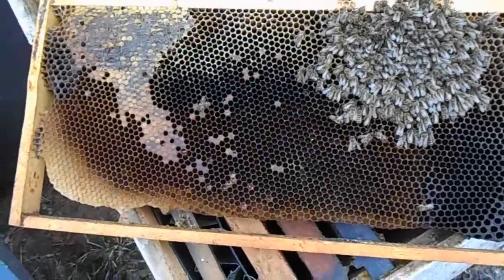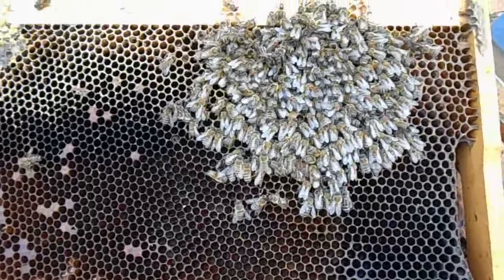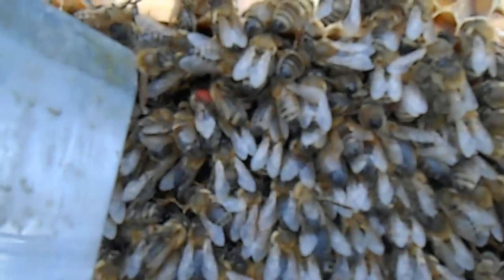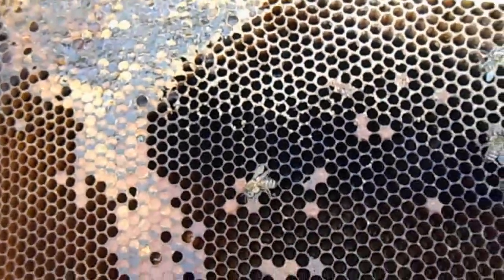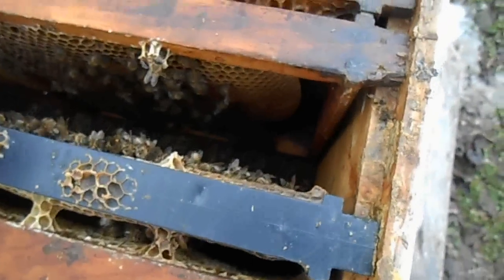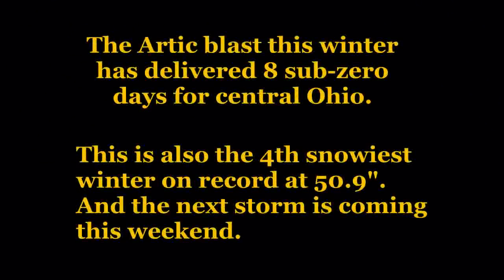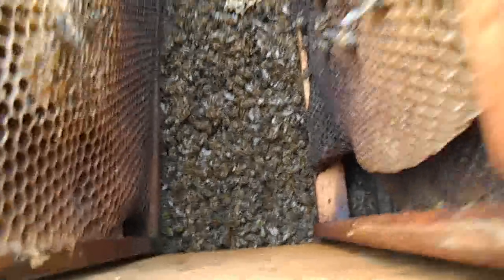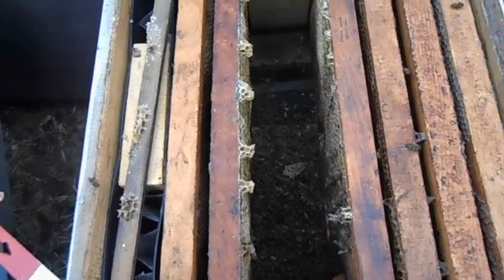Polar Vortex Kills Honeybees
This winter has been brutal for everyone. With a couple days here in the 50's I decided to check my bee hives here at the house. After a fast inspection it turns out I lost a couple. Both hives had ample food stores around them with in a few inches. They both had large population late fall. They were both were treated for varroa mites early fall. So is it that this brutal climate kept the bees from moving to food? Check out the video and see what you think.